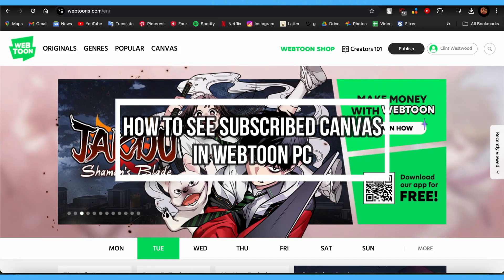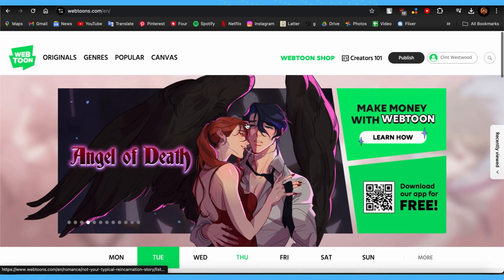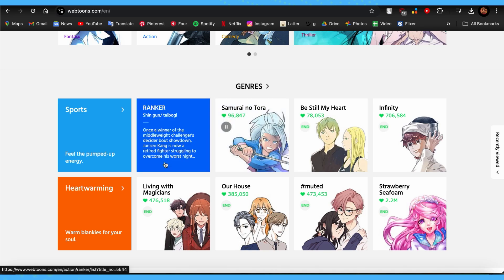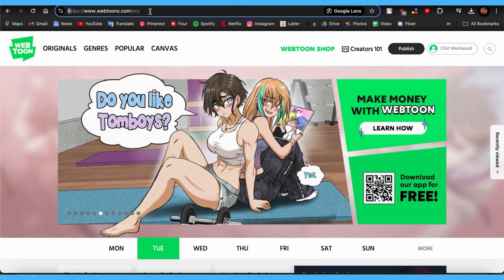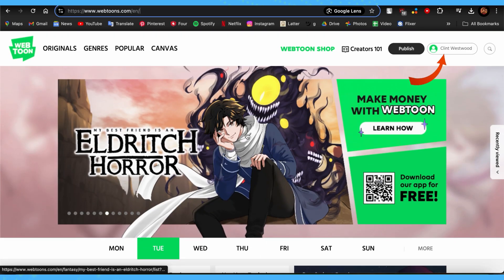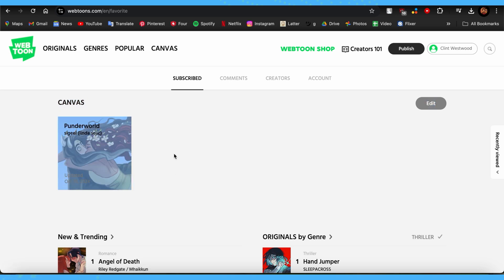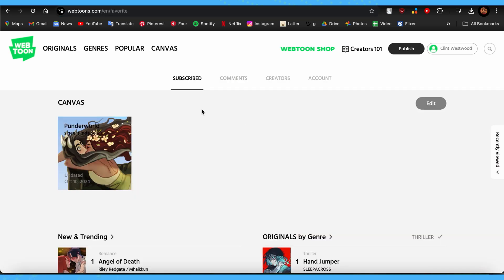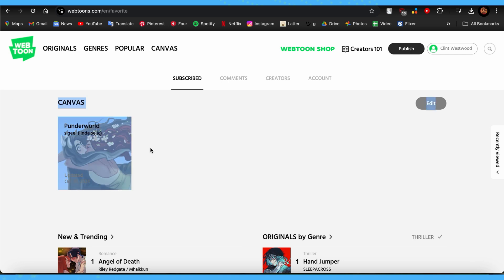How To See Subscribed Canvas In Webtoon PC | Canvas On Webtoon (Full Tutorial)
Look no further! Whether you’re on mobile or desktop, this easy tutorial will help you locate your favorite comics in just a few taps.